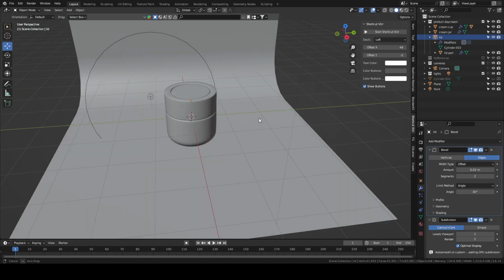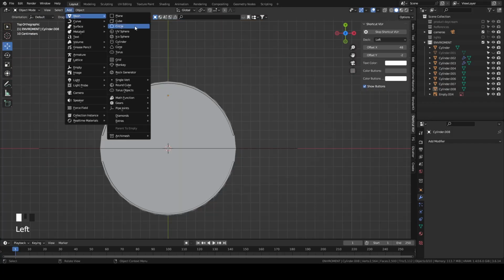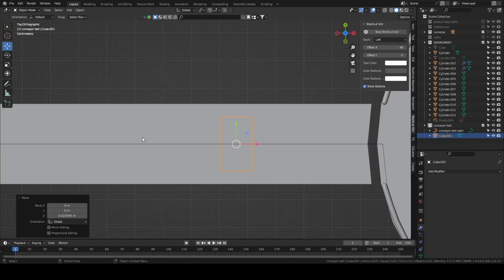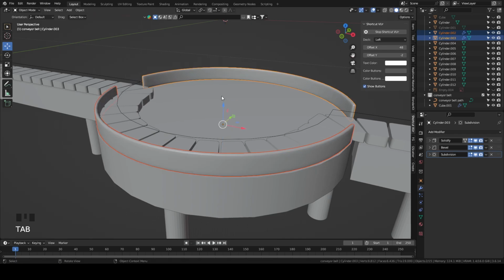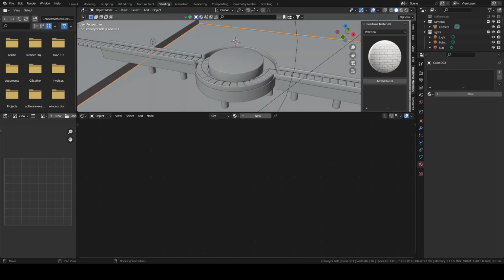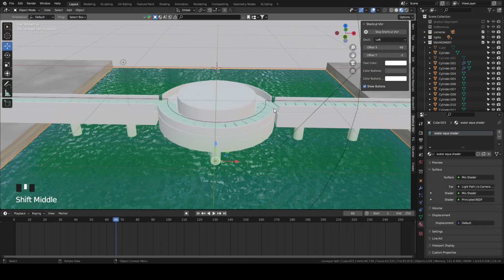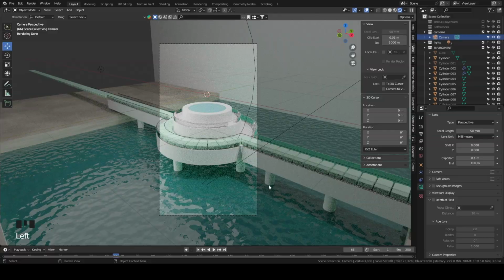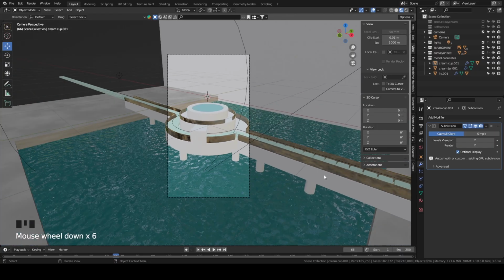blender tutorial product factory animation part 4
Building the scene environment